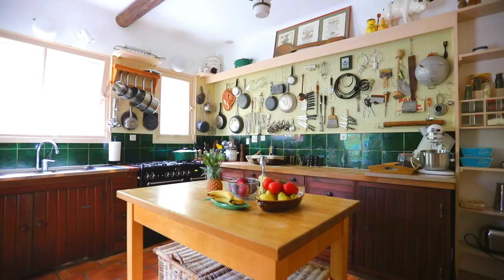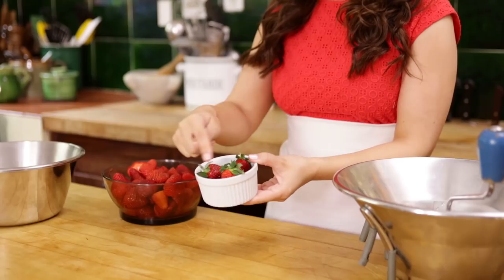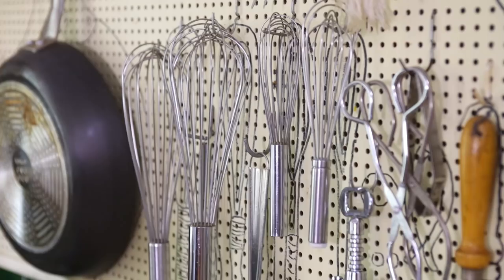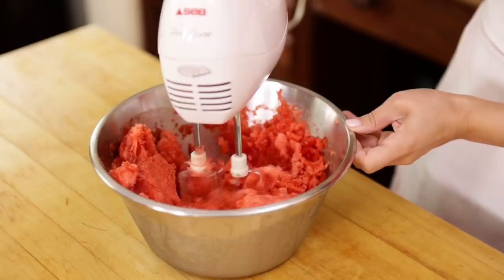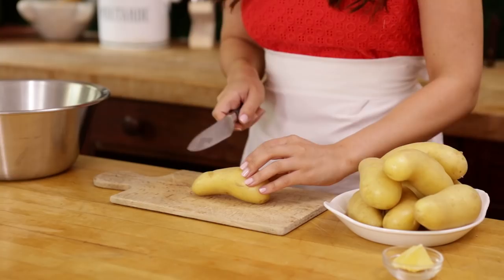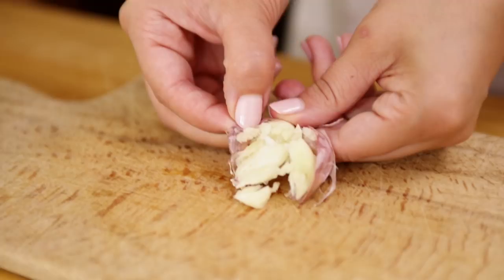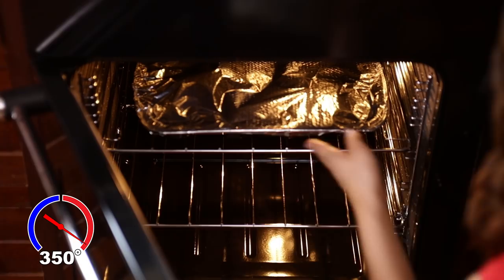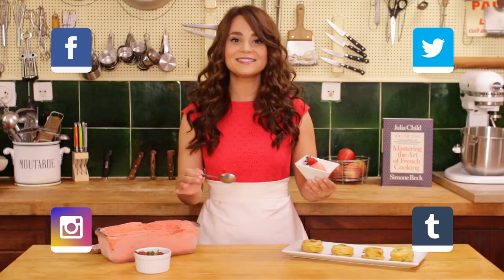DREAM COME TRUE! - COOKING IN JULIA CHILD'S KITCHEN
Today was a dream come true! I traveled to Julia Child's cottage in France and got to cook two recipes in her kitchen! I made Pommes Anna, a simple Potato Dish, and fresh Strawberry Sherbet from her cookbook "Mastering the Art of French Cooking, Volume 2", which she wrote while living at this cottage!

THE THINGS YOU WILL NEED:
Strawberry Sherbet
* (1) Quart Fresh Strawberries
* (2) Egg Whites
* (1/2) Cup Sugar
* (1) Lemon

Pommes Anna
* (1-1/2) Pounds Small Potatoes
* (6) Tablespoons Butter
* (6-12) Springs of Fresh Thyme and Lemon Thyme
* (2) Garlic Cloves
* (1) Teaspoon Ground Pepper
* (2) Teaspoon Salt
* (2) Teaspoon Minced Thyme